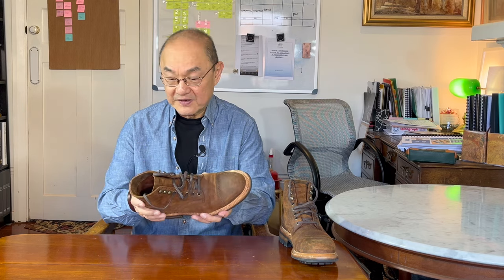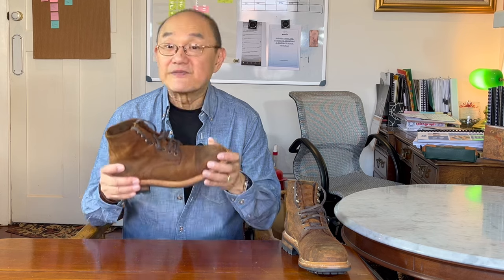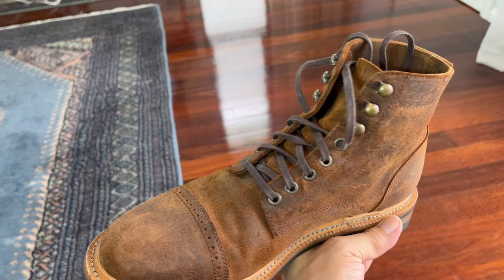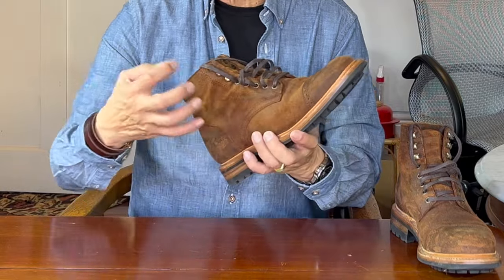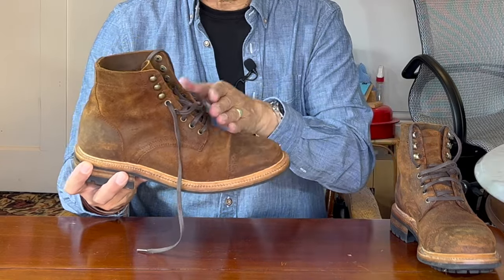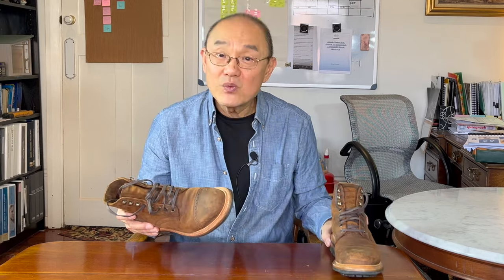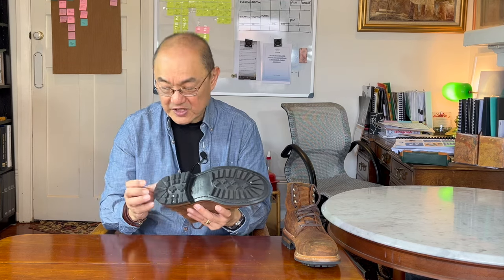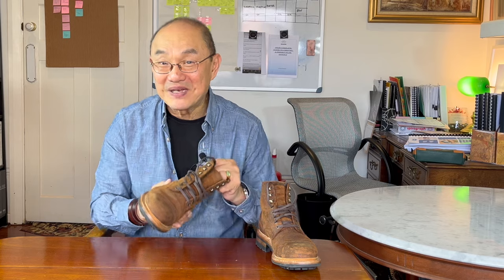Parkhurst Delaware in Stead’s Prairie Waxy Commander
Parkhurst’s June 2024 drop in Charles F Stead Waxy Commander and in their brogued captoe service boot pattern, the Delaware. Goodyear welted and heritage boot style.

Chapters
00:00 Introduction
00:21 Welcome
01:05 Style and aesthetics
01:57  What to wear
03:12 Parkhurst
04:25  Construction
12:10 Leathercare
13:03 Sizing, fit and comfort
14:35 Value
16:47 Summary